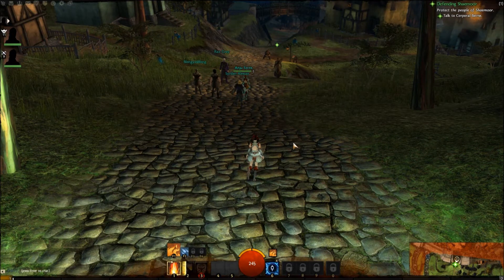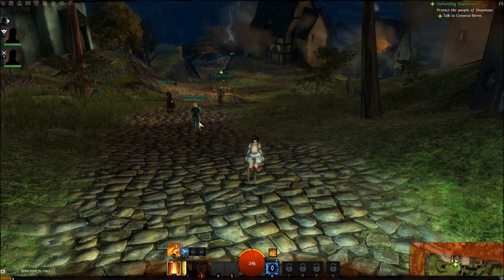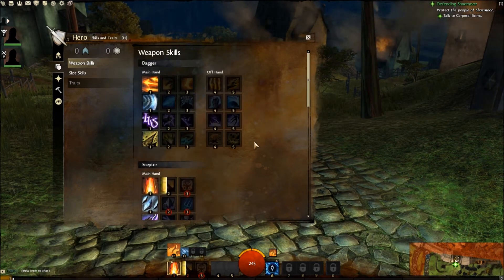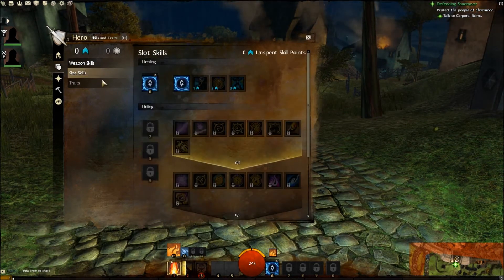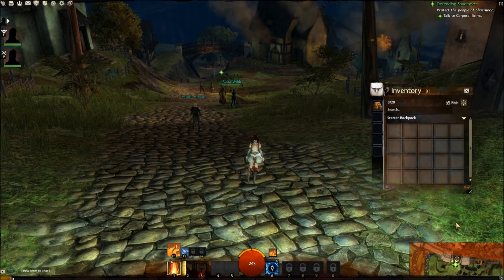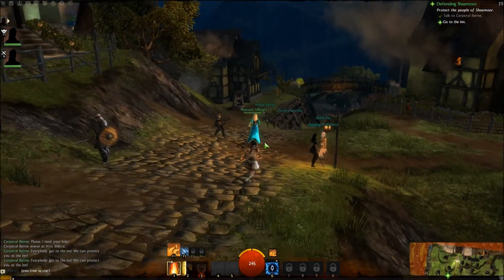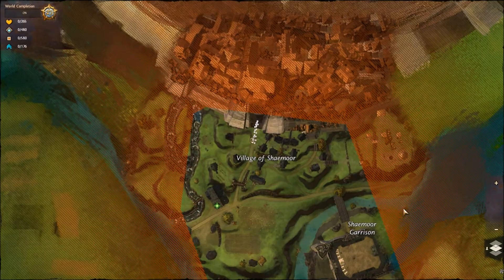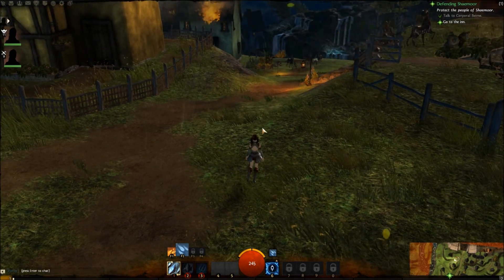Guild Wars 2 Beta 1080p - Basic Controls and Navigation Beginners Guide (HD Open II Two)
Some quick and basic navigation for Guild Wars 2.